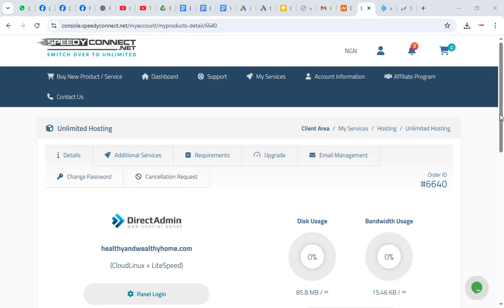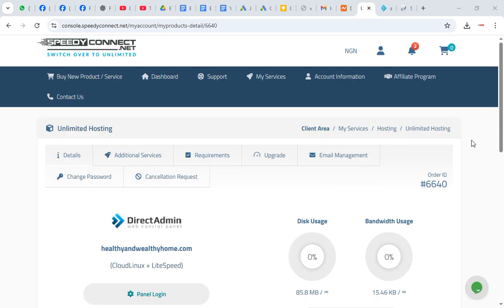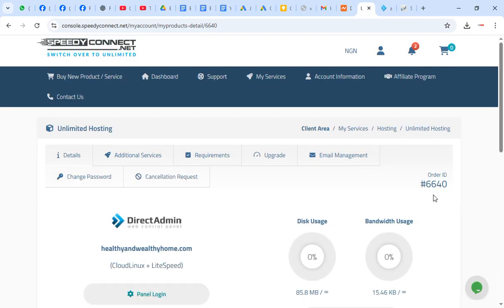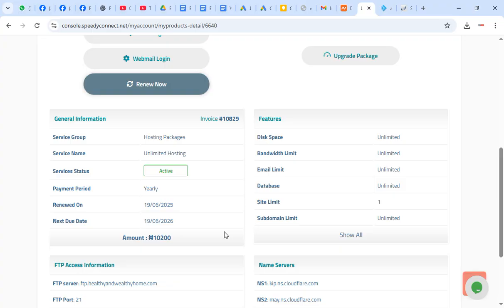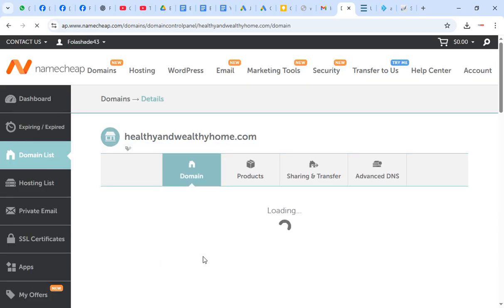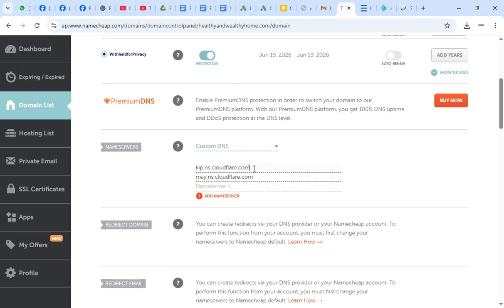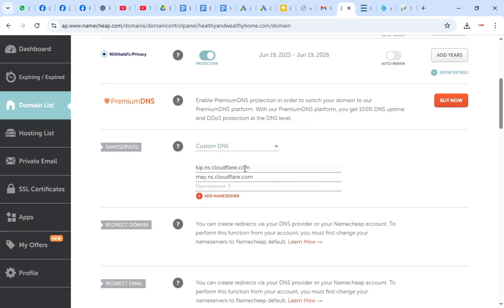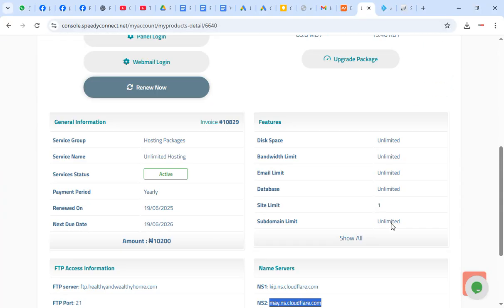How to Connect Namecheap Domain to Speedy Connect Hosting | Step by Step Tutorial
Need help connecting your Namecheap domain to Speedy Connect web hosting? 🌐

This step-by-step tutorial will guide you through the entire process of pointing your domain DNS records to hosting, so your website can go live without issues.

💡 In this video, you’ll learn:
✔️ How to Update DNS settings in Namecheap
✔️ How to point your domain to Speedy Connect nameservers

Whether you’re a beginner, freelancer, or business owner, this tutorial makes it simple and easy to follow.

🔗 Need help Designing/Developing a standard website, landing page/sales page, setting up profitable Meta or Google campaigns?